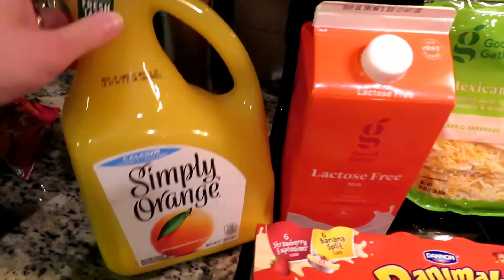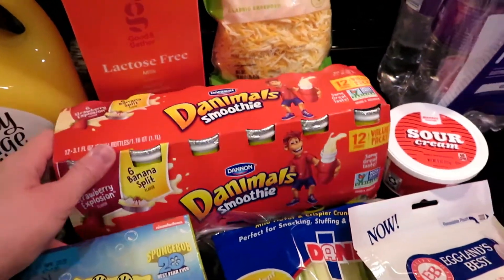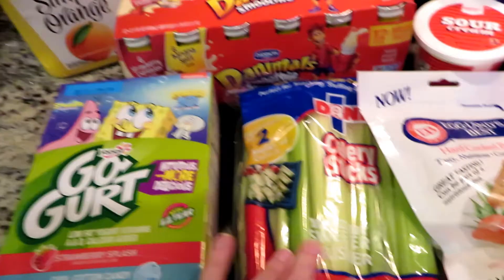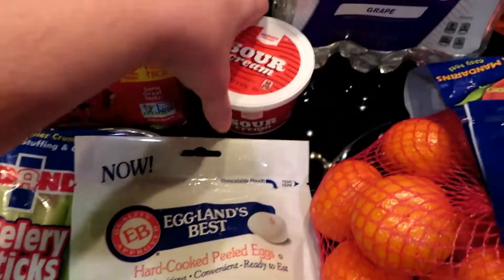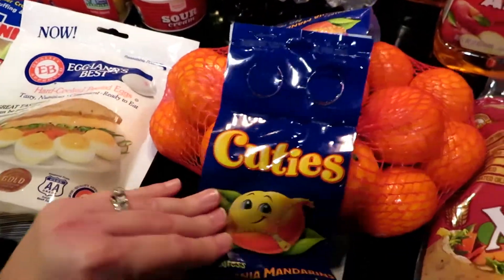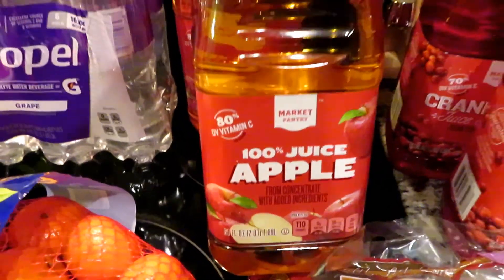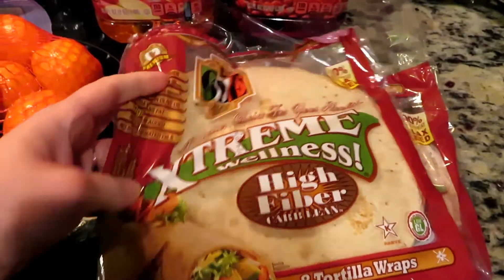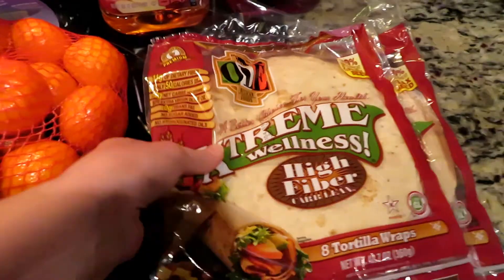Target Grocery Haul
I thought I would share a Target Grocery Haul with you this week. Target is not a place that we normally buy our groceries from. But, we were in the area to get dog food for our pups and decided that since Target was close by that we would just run in and grab the things we need. This grocery haul was just a small list of items that we needed. I hope you like this Target Grocery Haul. Do you shop for your groceries at Target? And what is your favorite thing to buy from Target?

About Me:
I am a wife 💍💍, mom, former homeschooler, nurse 💉💉, and now YouTuber. I load at least one video 🎞 a week. My videos range from coupon deals and hauls, grocery hauls, cleaning, cooking 🍳🍳, lifestyle, DIYs, Vlogs, and anything in between that I encounter in my day to day life as a mom.